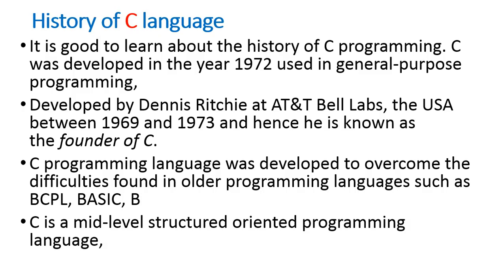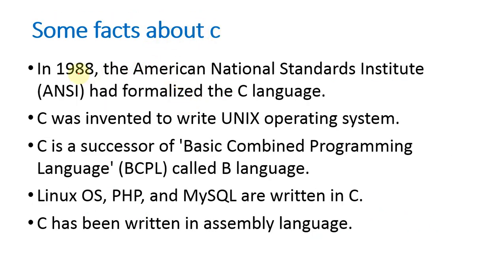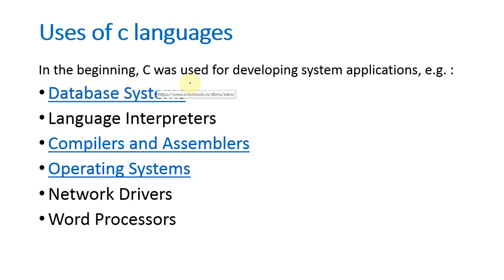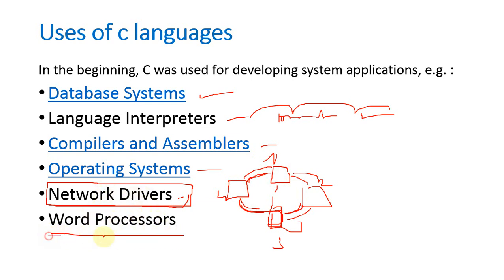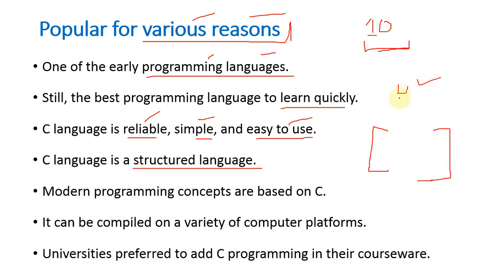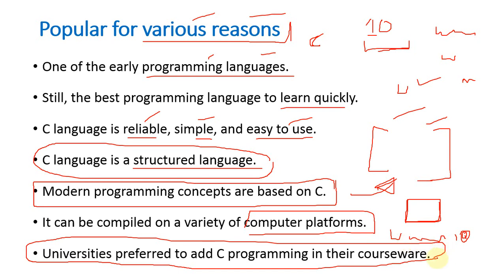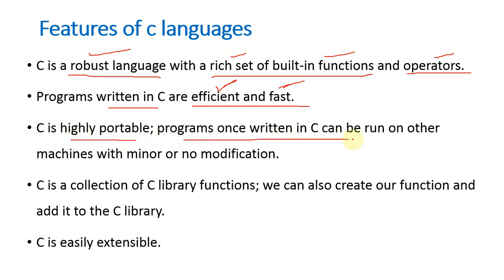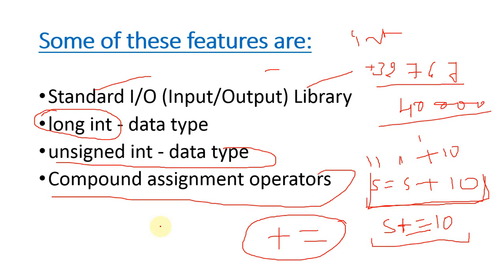C Progranming... Class 1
C Language class 1